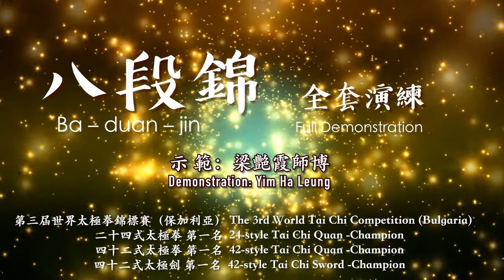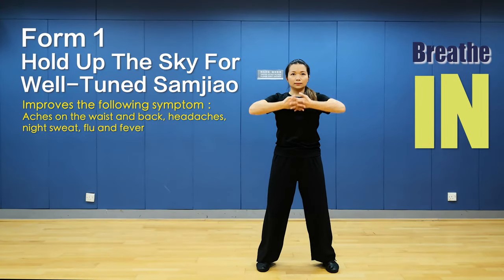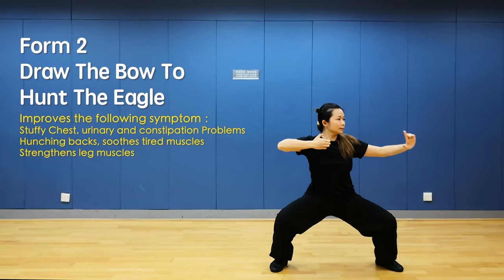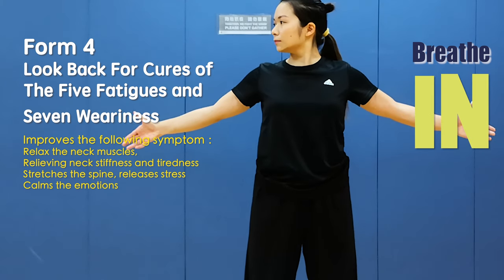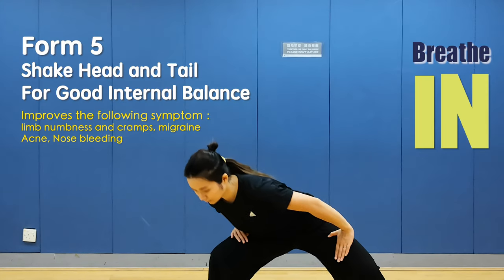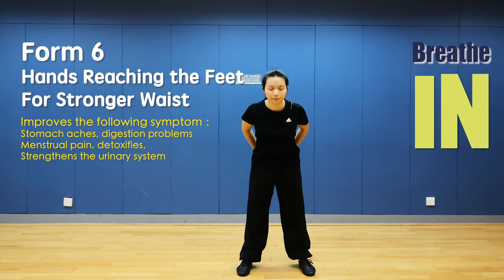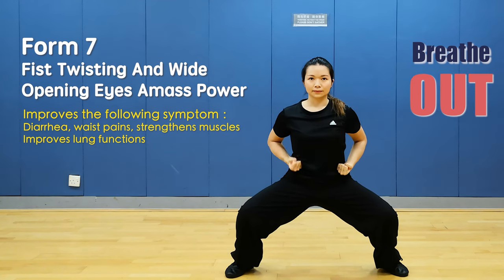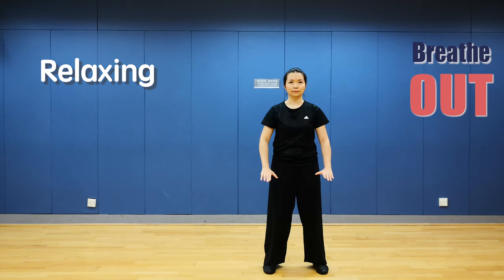Ba-Duan-Jin 八段錦（🔊 ENGLISH VISION) 12 minutes Demonstration｜Include Breath Guidelines and Benefits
This teaching video was personally demonstrated by Master Leung YimHa
(2018 World Tai Chi Championship-3 gold medals)

The film details the technique and footwork of each movement
And equipped with breathing instructions
So that a lot of Baduanjin lovers can better understand how to adjust the rhythm of their personal breathing when practicing Baduanjin

Eight-style name and time:
00:00 Hold Up The Sky For
Well-Tuned Samjiao
02:13 Draw The Bow To
Hunt The Eagle
03:49 Asymmetric Stretch
For Good Digestion
05:19 Look Back For Cures of
The Five Fatigues and
Seven Weariness
06:40 Shake Head and Tail
For Good Internal Balance
08:30 Hands Reaching the Feet
For Stronger Waist
10:30 Fist Twisting And Wide
Opening Eyes Amass Power
11:32 Heel Clicking Heals
One Hundred Illnesses

5分鐘居家抗疫運動｜強化肺功能｜

八段錦－12 分鐘完整教學｜介紹招式功效 及 吸呼指引 ｜Ba-duan-jin 12 minutes Demonstration WITH ENGLISH SUBTITLES｜梁艷霞 (CC 字幕):

提升太極拳蹬腿分腿動作教學－伸展運動篇｜Stretching Exercises for Improving Tai Chi Kicking：